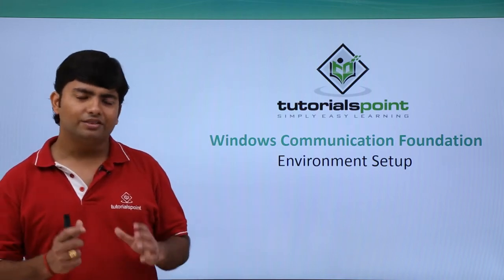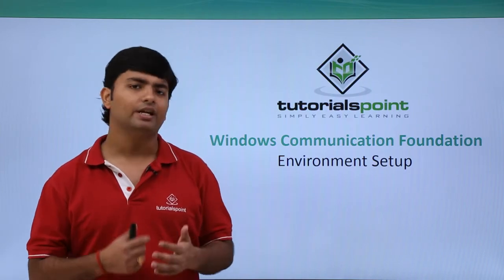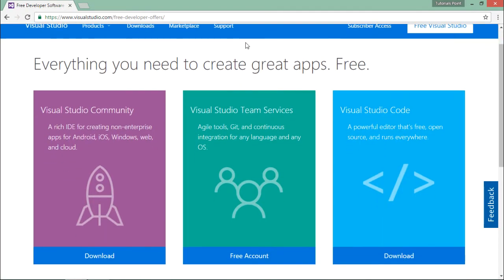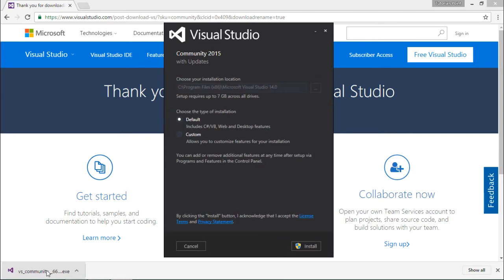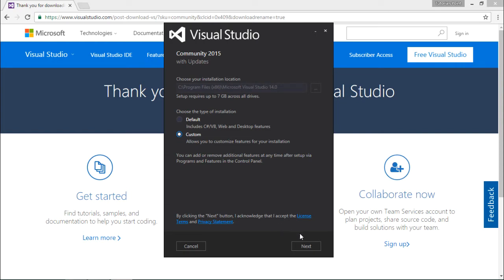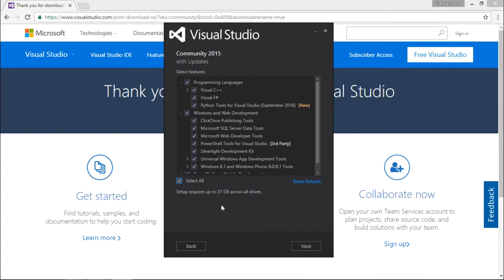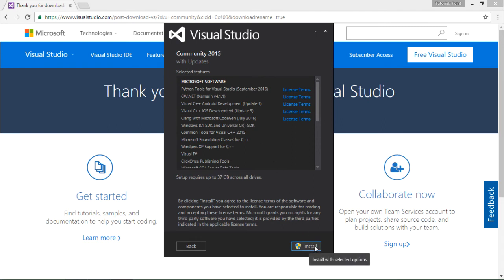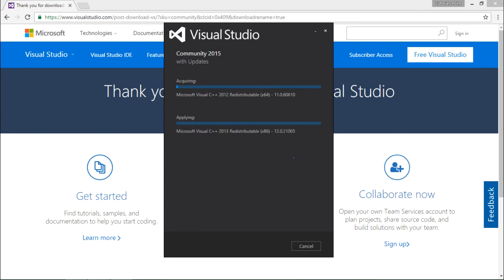WCF - Environment Setup